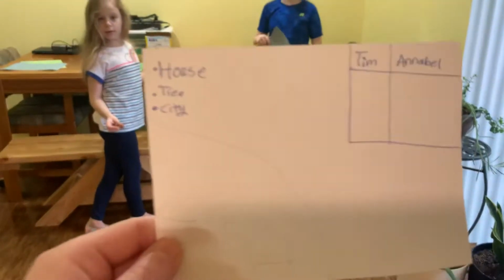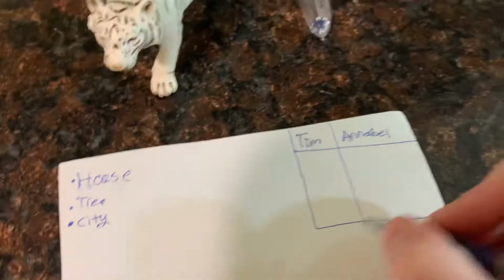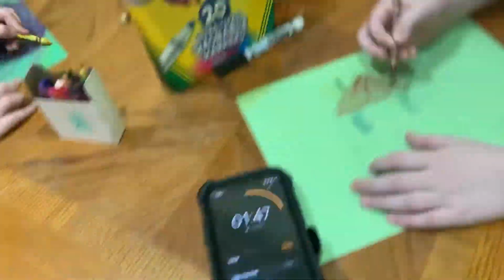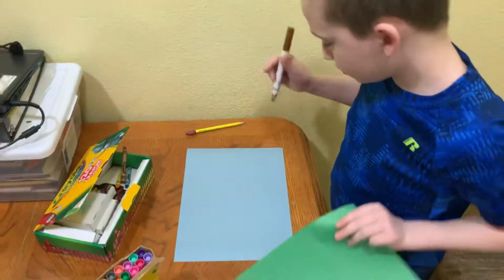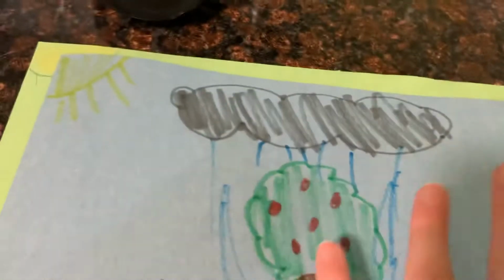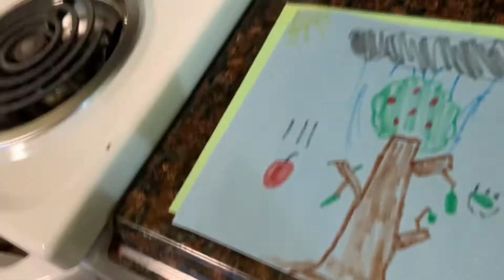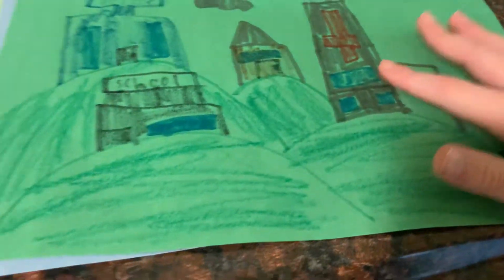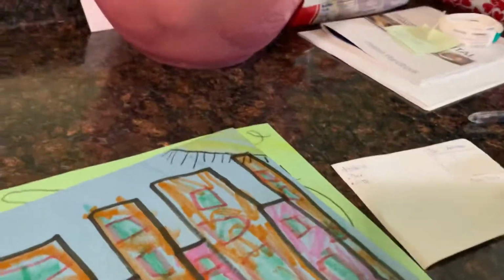Drawing challenge part 2